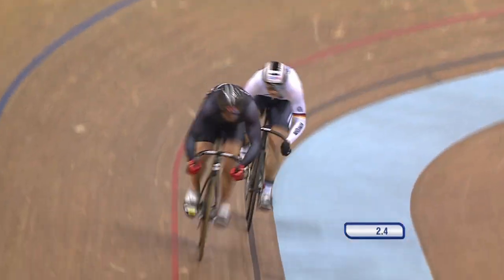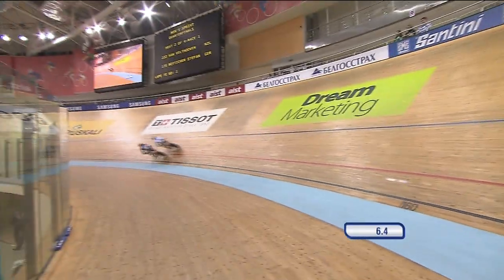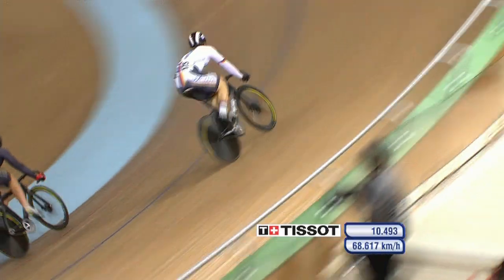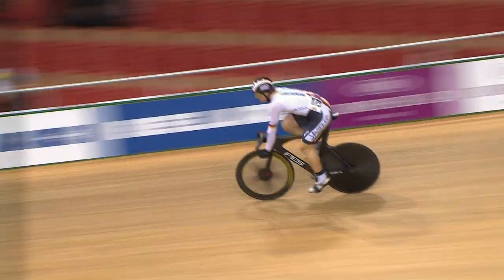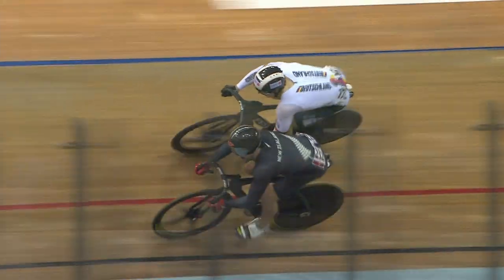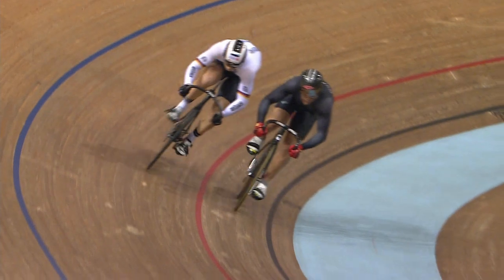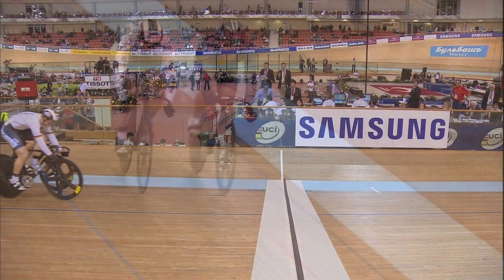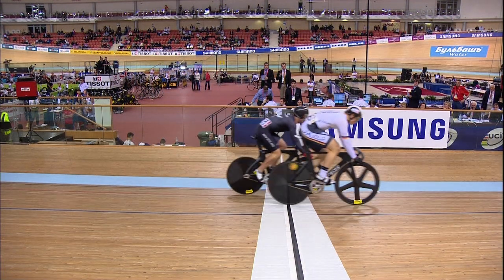BOTTICHER - VAN VELTHOOVEN - Men's Sprint Quarterfinals Race 1 - 2013 UCI World Track Championships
Track Cycling - 2013 UCI World Track Championships, Minsk - Men's Sprint Quarterfinals - Simon VAN VELTHOOVEN - Stefan BOTTICHER

Track cycling dates back to at least 1870 and, with the exception of 1912, has played a part in every Olympics in the modern era.  Track Cycling events can be roughly split into 2 disciplines -- Sprinting and Endurance

Sprint Events:
Individual Sprint
This is a very tactical event in which riders try to outmanoeuvre their opponents.  Sometimes riders will come to a standstill in an effort to make their opponent take the lead, which is the least advantageous position before the final sprint to the finish line.

Team Sprint
This spectacular form of racing sees two teams start off on opposite sides of the track.  It is raced by teams of three riders over three laps for Elite Men and two riders over two laps for Elite Women. Each rider leads for a lap before dropping back.

Kilometre / 500m Time Trial
This is an individual time trial from a standing start.  Elite Men race over 1km and Elite Women over 500 m.  The competitor with the fastest time is the winner.

Keirin
Keirin racing originated in Japan.  Contested over 2 km, the field of three to seven riders follows a pacing motorbike at an increasing speed, all the while jostling for position.  When the motorbike pulls off the track with two and a half laps to go, the battle begins to win the sprint to the finish.

Endurance Events:
Individual Pursuit
Two riders start on opposite sides of the track and compete over 4 km for Elite Men and 3 km for Elite Women.  The winner is the rider who manages to catch his/her opponent or who records the fastest time.

Team Pursuit
Two teams of 4 riders (3 riders for women) start on opposite sides of the track and compete over 4 km (3 km for women). The winning team is the one that manages to catch its opponents or that records the fastest time.

Points Race
This superbly tactical discipline is contested over a long distance, usually 40 km for men and 25 km for women in major events. The final result is determined according to points gained during sprints (one every 10 laps on a 250 m track) and when a rider manages to lap the rest of the field.

Madison
Up to 18 teams of two riders take part in this relay race contested by means of intermediary sprints. While one team member races, the other slows down to take a rest. When he rejoins the race, his teammate throws him into the action with a hand sling. The classification is established according to the distance covered and the points won in the sprints (every 20 laps). The Madison is held over distances of 25-50 km for Elite Men depending on the competition.

Scratch Race
This is a race for up to 24 individual riders over 15 km for men and 10 km for women. The first across the finish line is the winner.

Omnium
The Omnium is made up of 6 events and is disputed over 2 consecutive days. The final classification is established by adding up the finishing places in each event. The winner is the rider who has the lowest total. At the 2012 London Olympics, the Omnium comprised a Flying lap, a Points race, an Individual pursuit, a Scratch Race, a Kilometre / 500m time trial and an Elimination Race.

For more cycling videos and to watch live events our YouTube Channel can be found